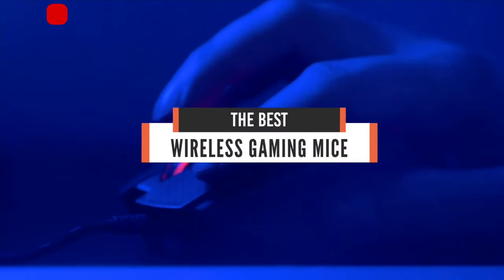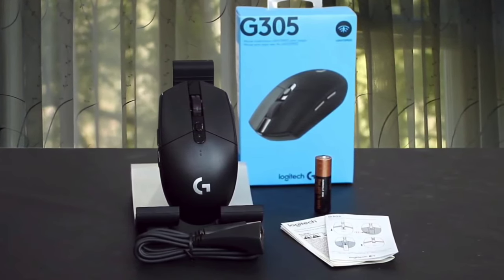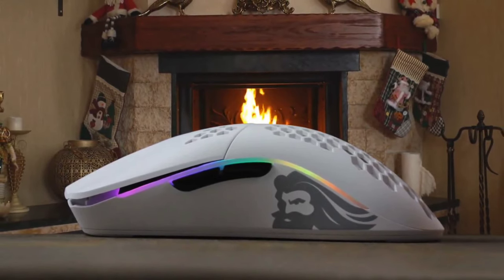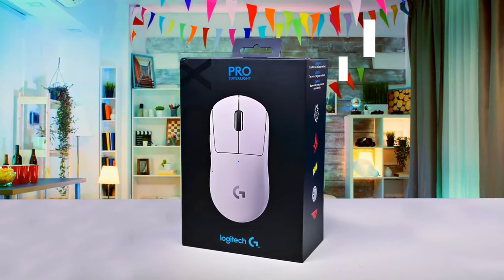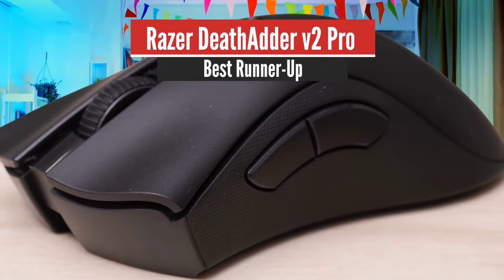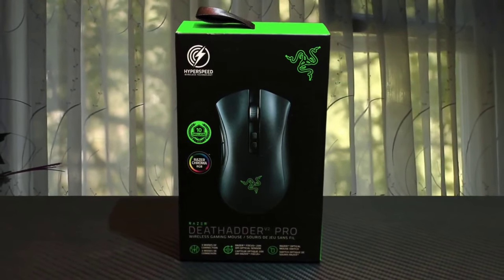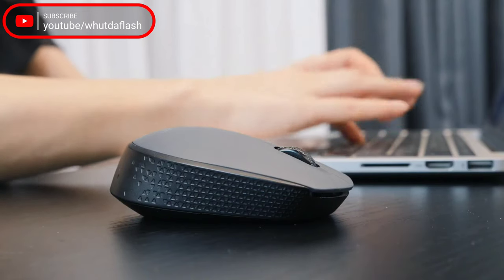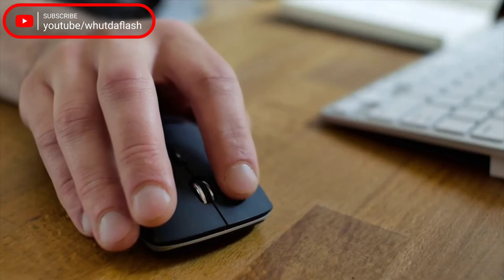TOP 5 PRO GAMING MOUSE | Ultimate Gaming mouse Guide | whutdaflash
The best gaming mouse gives you total control of your games. Whether you smashing out a fast-paced FPS or prepping in a precise strategy game, it's important to get a mouse that matches your pace, and provides the accuracy you need. The best mice wont make your favourite games harder to play, and if they're wireless, they're Salways charged and ready to go.

In the great debate over using a controller for PC gaming(opens in new tab) vs. a keyboard and mouse, the latter takes the crown for many of us. Though that does depends a lot on the kind of games you play. Speed and accuracy aren't something a controller can deliver in first-person shooters, and even if you prefer a controller, it's always good to have a great gaming mouse as a backup for when stick drift sets in.

A gaming mouse can sit anywhere between the trifecta of build quality, features, and ergonomics, and the best mouse for MOBA players will be different from the best lightweight mouse(opens in new tab) that a CS:GO player might use. Today, wireless options are much more prominent and just as accurate; we've collated those into the best wireless mouse(opens in new tab) guide for your convenience. Whether you prefer them wired or wireless, light or heavy, or laden with programmable buttons, there's a mouse out there for you.

The best gaming mouse doesn't need to cost hundreds of dollars either. We've found some great budget options. We've tested dozens of gaming mice over the years, and boiled them down to those that are worth your time. If you're looking to round off your setup, the best gaming keyboards(opens in new tab) will pair nicely with the mice below. Otherwise, you'll be performing a bit lopsidedly.